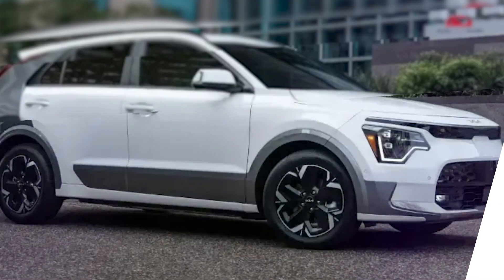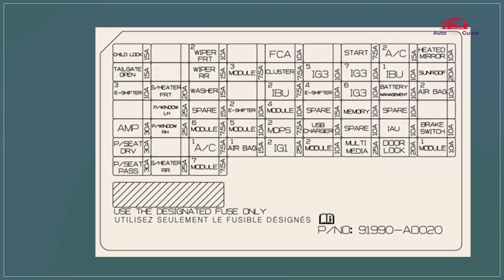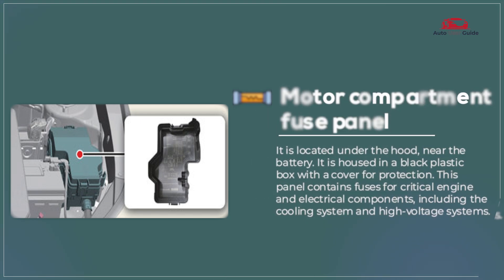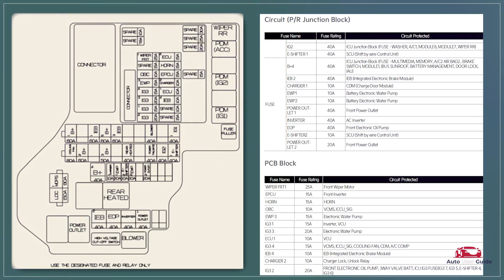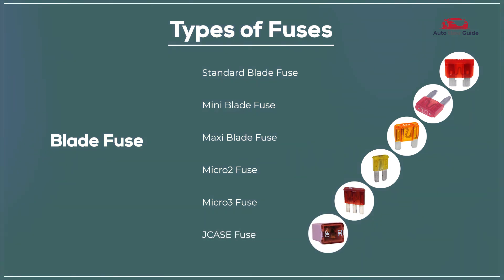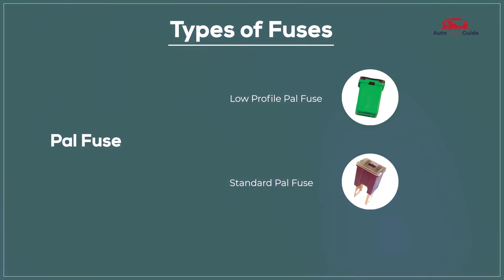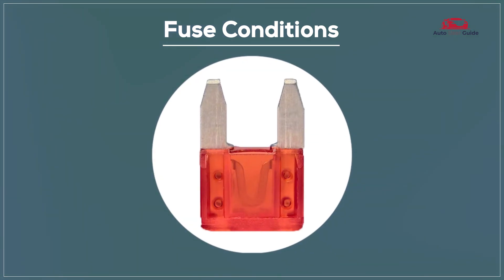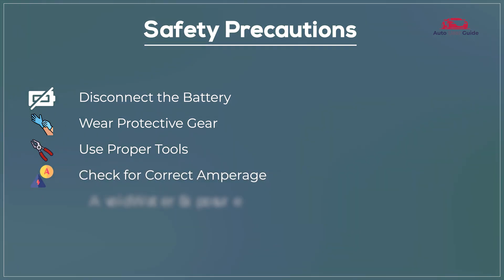Kia Niro EV Fuse Box diagram and Location (2020 - 2023) User Guide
🚗⚡ Take charge of your 2023 Kia Niro EV's electrical system with our comprehensive video guide on the fuse box diagram and locations! 🎥🔧 Learn the specifics of each fuse, what they control, and how to manage replacements yourself. This tutorial is essential for Niro EV owners aiming to maintain their vehicle's electrical integrity and ensure continuous performance. 🛠️💡

Topics Covered:
Fuse Box Locations - Discover the strategically placed fuse boxes in your Niro EV.
Fuse Diagram Explanation - Detailed walkthrough of the fuse box diagram to understand the role of each fuse.
DIY Fuse Replacement - Practical tips on safely replacing a blown fuse and troubleshooting common electrical issues.